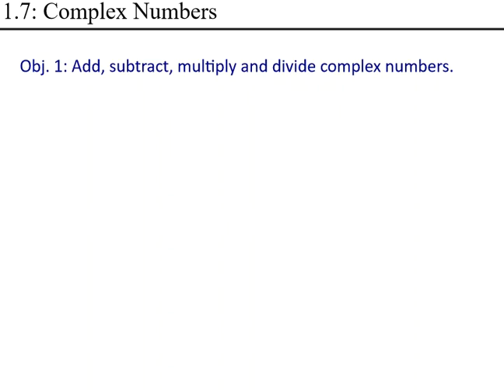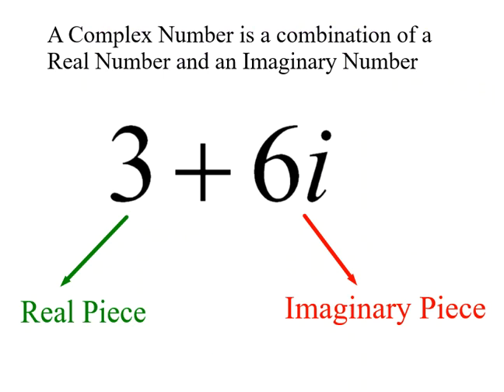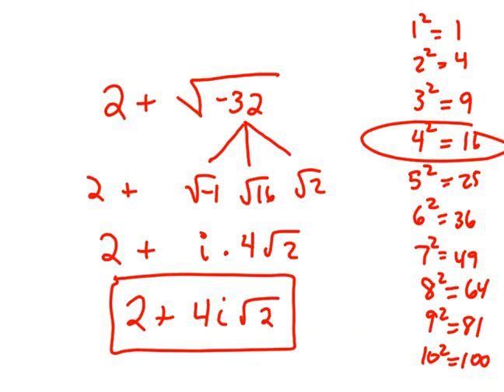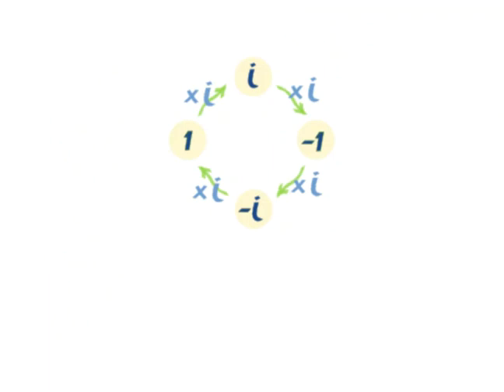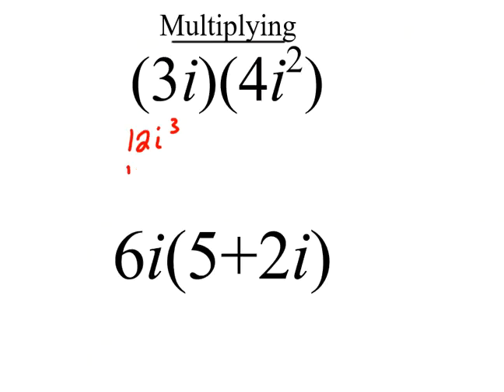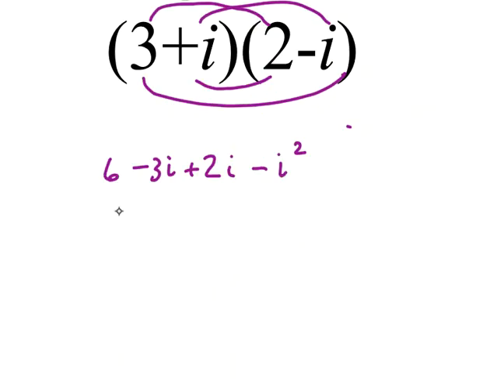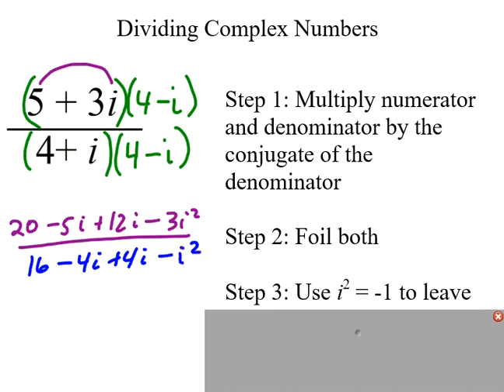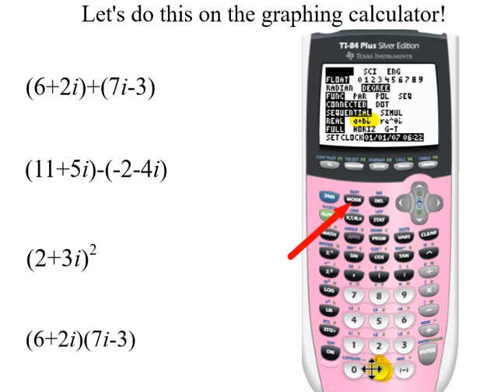1.7: Complex Number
Lesson 1.7 - Operations with Complex Numbers and using the Graphing Calculator